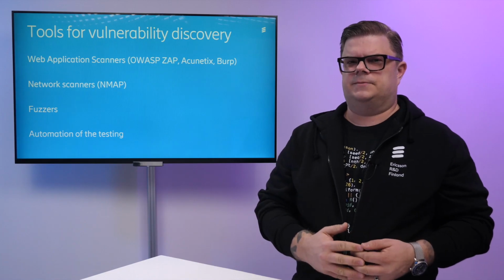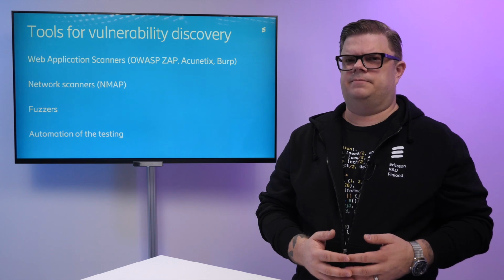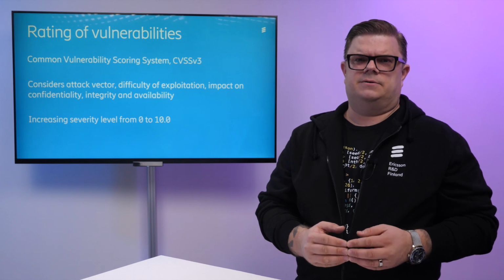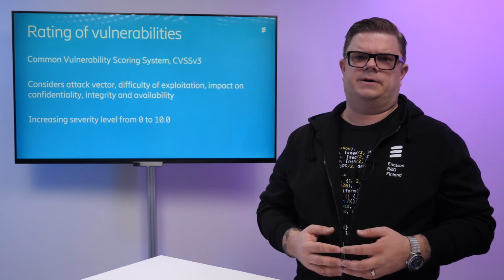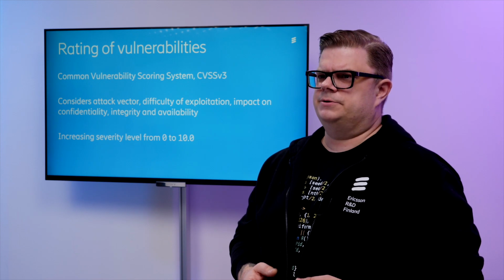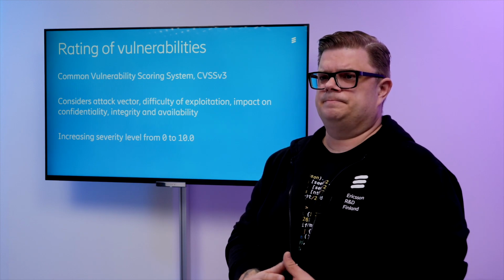Vulnerability Assessment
Antti Kiuru from Ericsson Finland talks about vulnerability assessments, in other words how to discover weaknesses in information systems. He goes through different methods  and tools, such as web application scanners and network scanners, fuzz testing and how to automate testing.

Antti Kiuru Suomen Ericssonilta kertoo haavoituvuuksien arviointimenetelmistä eli kuinka löytää ohjelmistosta haavoittuvuuksia. Esityksessä käydään läpi eri menetelmiä sekä työkaluja, kuten haavoittuvuusskanneraita ja fuzz-testausta sekä näiden automatisointia.